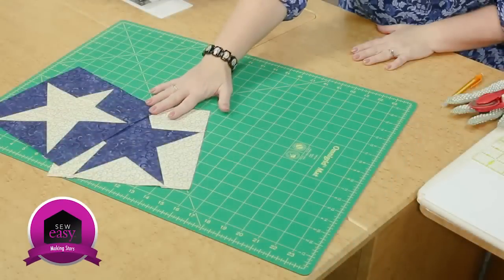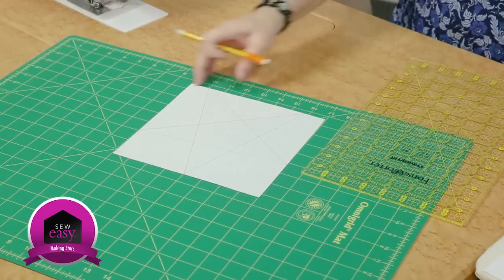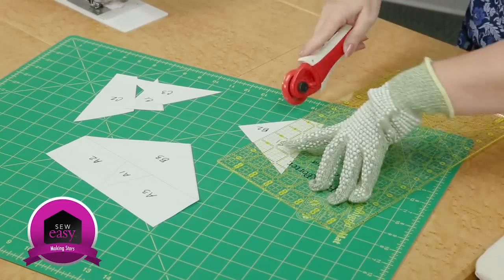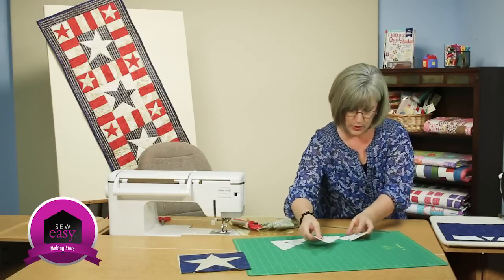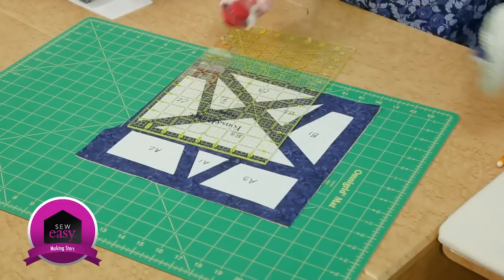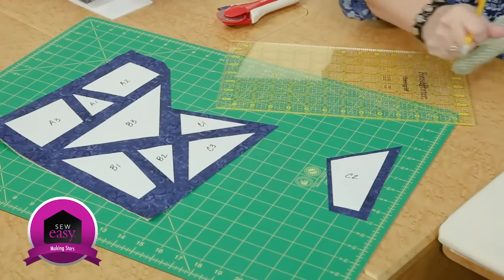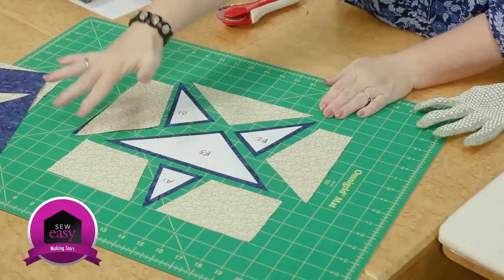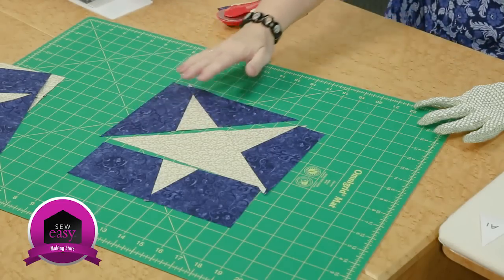Sew Easy - Making Stars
Quilting notions, patterns, and other items you need to create your quilting projects can be found including

This Sew Easy lesson gives you tips and tricks for making stars using a freezer paper base.